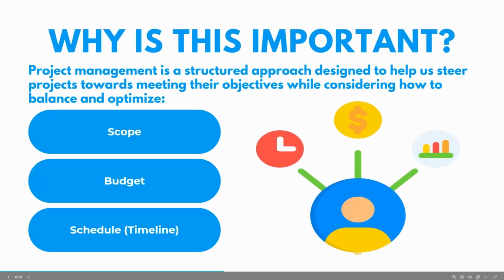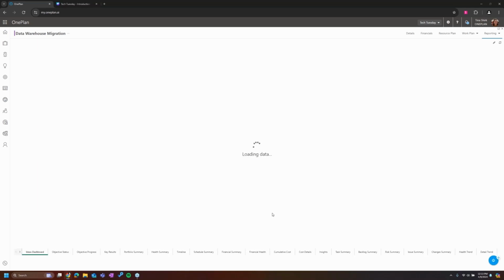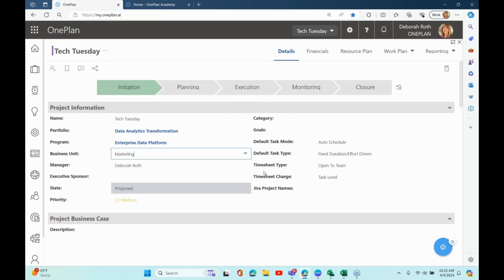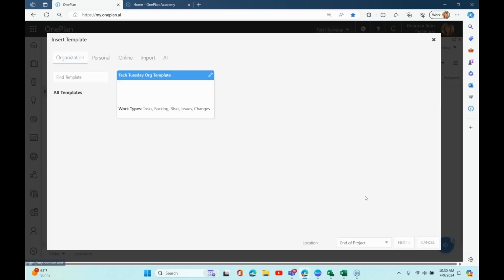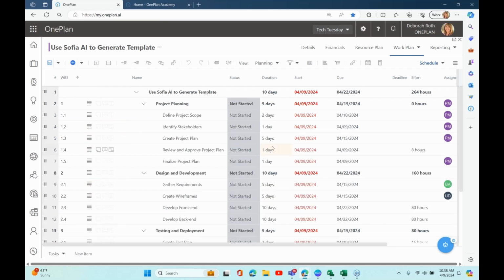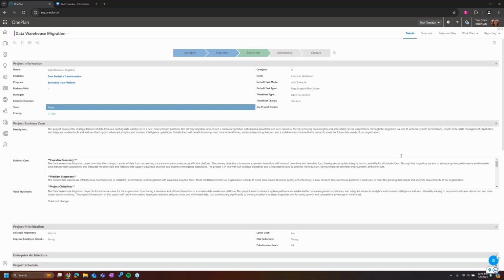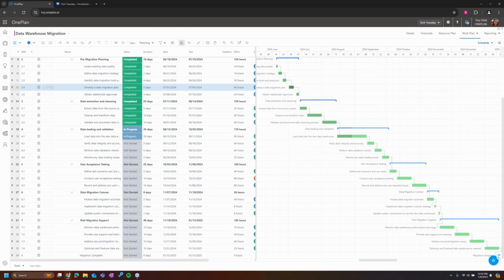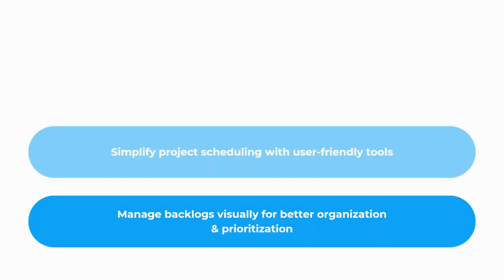Tech Tuesday: Introduction to Project Management with OnePlan’s Work Plan Module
Kickstart your project management journey with OnePlan’s Work Plan module in this beginner-friendly webinar. We will guide you through the basics of setting up and navigating the Work Plan module, including how to:

Simplify project scheduling with user-friendly tools.
Manage backlogs visually for better organization and prioritization.
Create customized work plans with the help of AI.
Benefit from seamless integration with various project management tools.
This session is perfect for those new to project management or OnePlan, providing you with the knowledge and confidence to start managing your projects effectively.